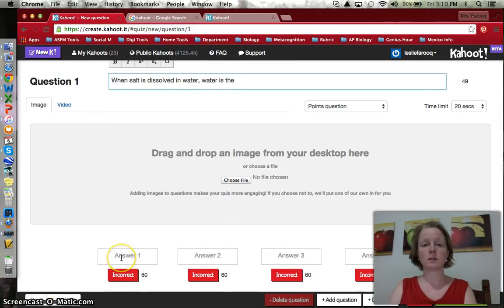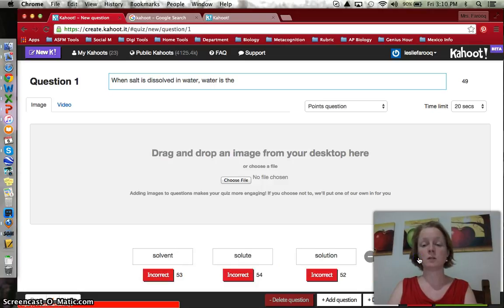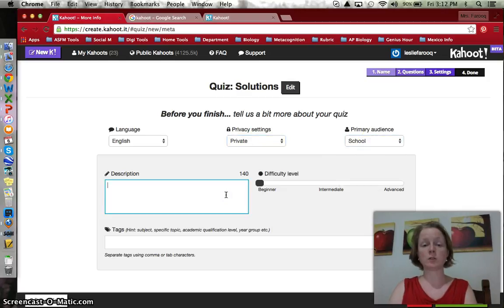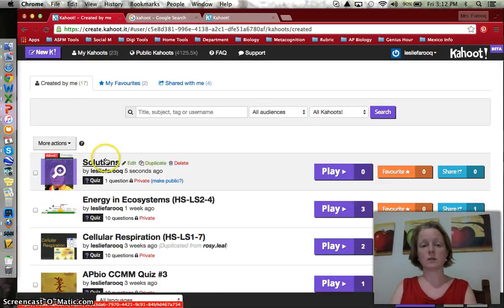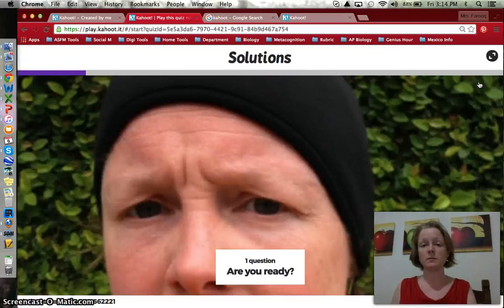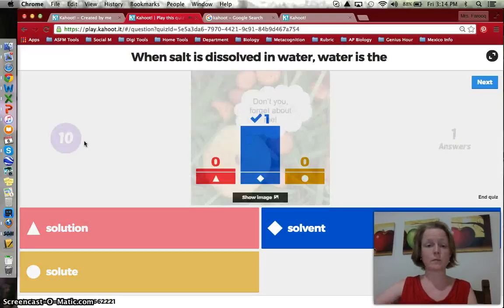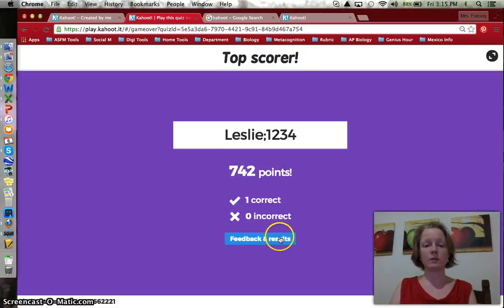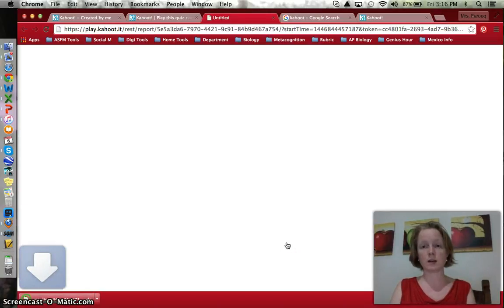Edutorial #4: Educators on Kahoot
How to use Kahoot! for diagnostic and/or formative assessment and feedback.